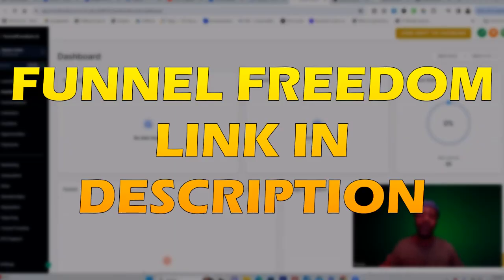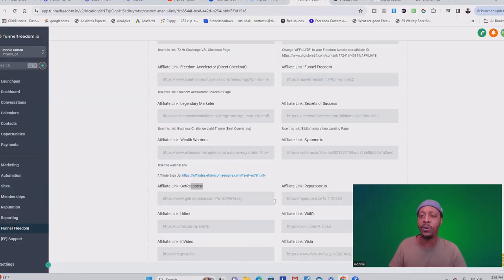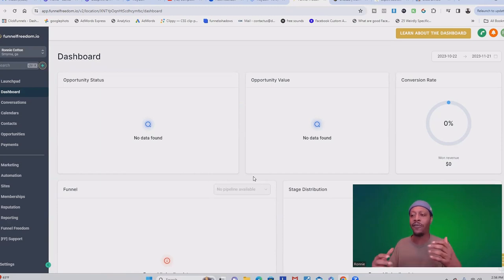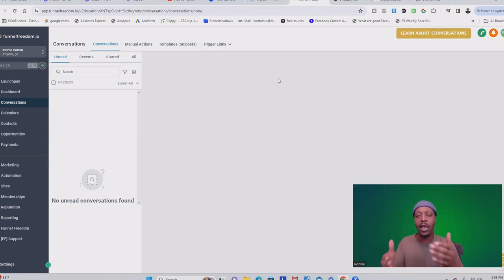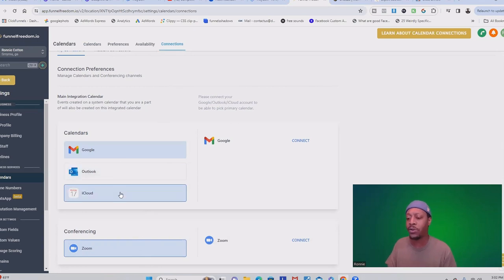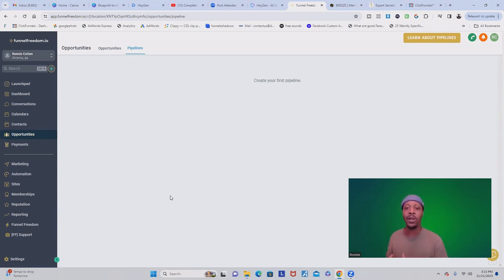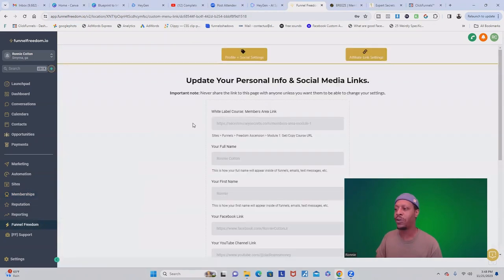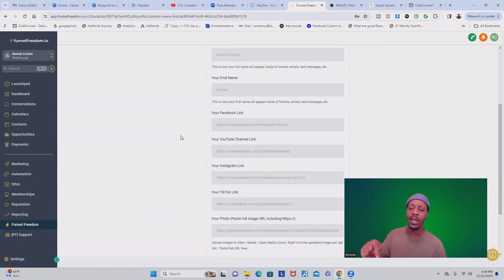Funnel Freedom All In One Online Business Platform A-Z Tutorial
Take My Free Course👇 and Start Your Journey to Infinite Passive Income!

Ready to Ditch Your Job Sooner? Enroll in My Signature 7-Step Systematics Program, Complete with Personal Coaching, and Learn the Exact Steps I Use to Take Beginners from Zero to 100k Months!

WHAT'S THIS VIDEO ABOUT?
In this YouTube video, I provide a comprehensive review and tutorial of Funnel Freedom, an all-in-one online business platform. Funnel Freedom offers a wide range of features for affiliate marketers and online businesses, including funnel building, membership hosting, email list management, automated text follow-ups, and integrated conversations across various platforms.

00:00 INTRO
00:45 What is Funnel Freedom and How Does It Work?
03:03 The Dashboard
03:44 Social Media
04:31 Affiliate Tools
10:14 Automation
11:42 How To Build A Funnel on Funnel Freedom
15:14 How Do Memberships Work on Funnel Freedom?

Hey!  Love my content?  Make it official by subbing NOW!

Check Out the Tech I use
My Awesome Store Front
Budget-Friendly Podcast Quality Sounding Mic
Lighting Studio Setup
The Best Ringlight
Don't sit, unless you sit on this
You'll want to MARRY this keyboard

Unfair Tools I Use To Make Money Online

Post On All Platforms w/ 1 Click w/ Repurpose.io
How I Am Building My Digital Empire With Youtube

Business Stuff
FAN MAIL
Coach Ronnie Dadlearnsmoney
Smyrna, Georgia 30081